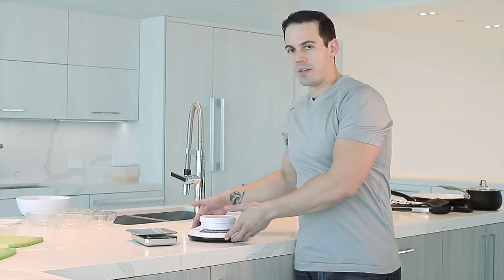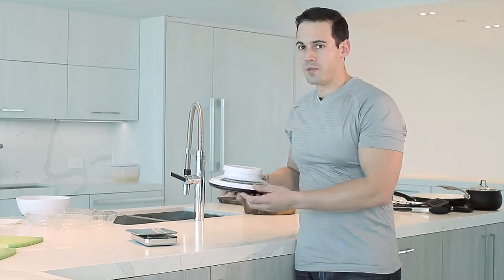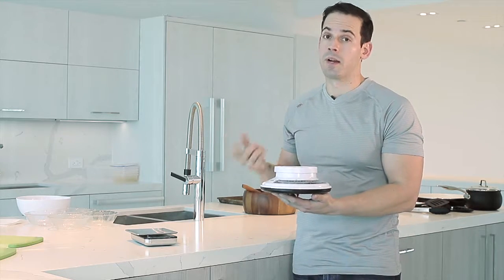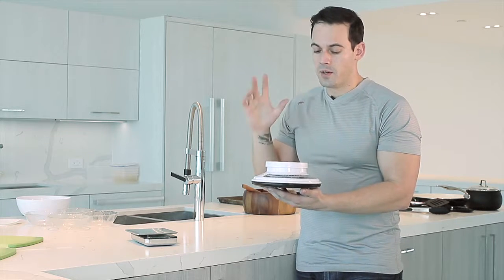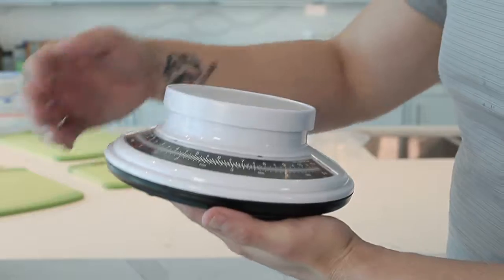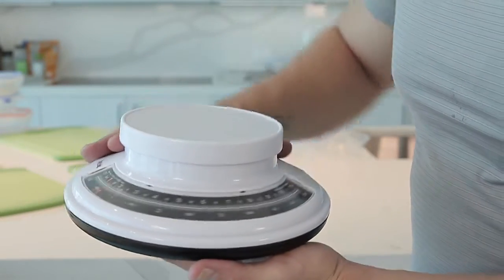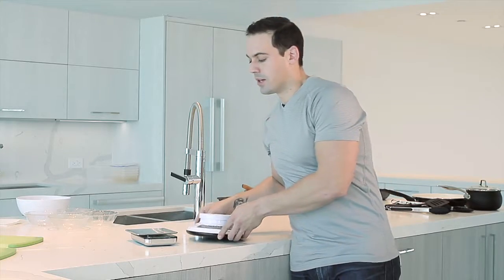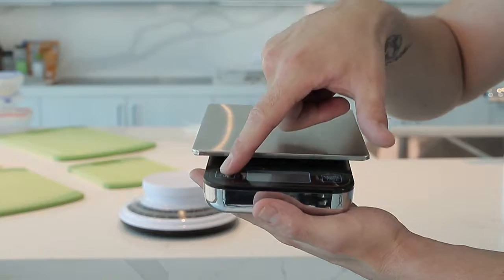Short tips. Choosing a scale.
Ideas to help choose your food scale.